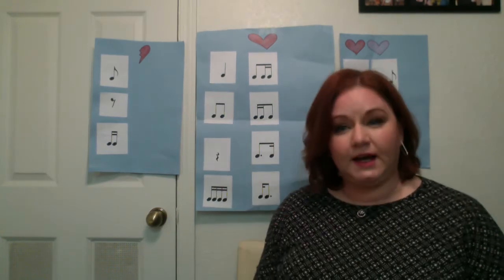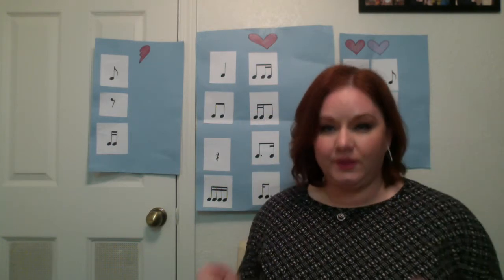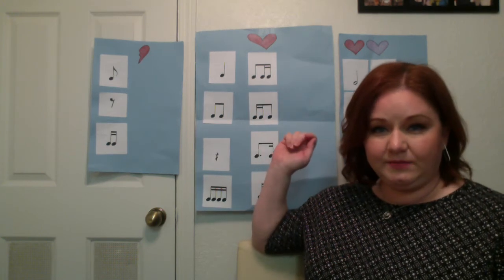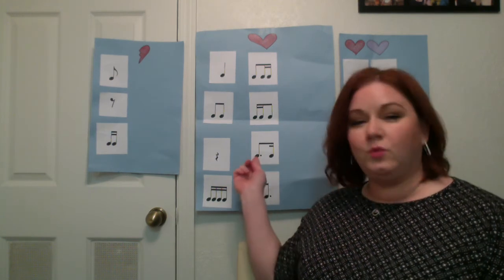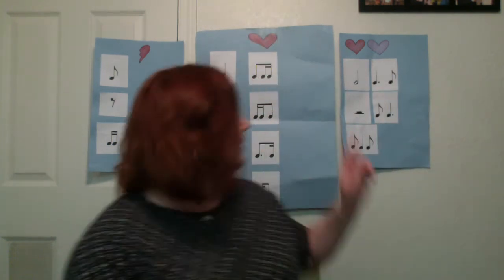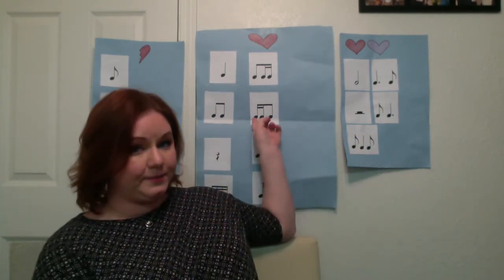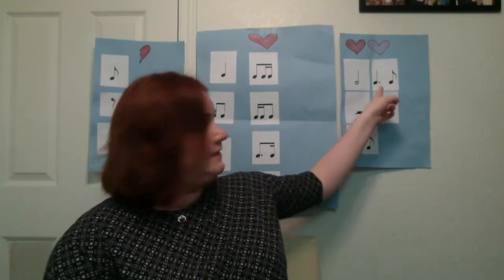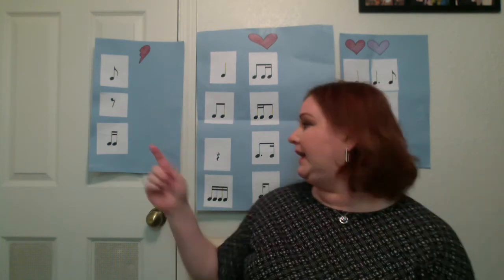Kodaly Music Rhythm Sign Language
This is a tutorial for how to use sign language for Kodaly music rhythm syllables.  I have deaf and hard of hearing students within my vocal and general music classes, and the sign language interpreters utilize these signs.  My school uses SEE (Signing Exact English), but they should be able to be utilized for ASL (American Sign Language) students as well.